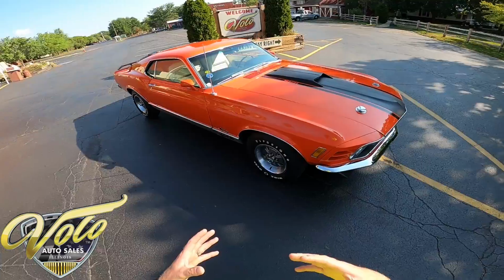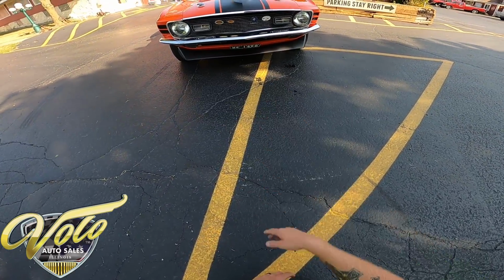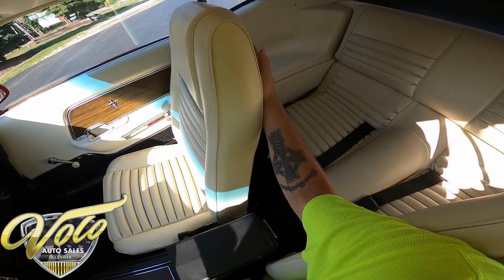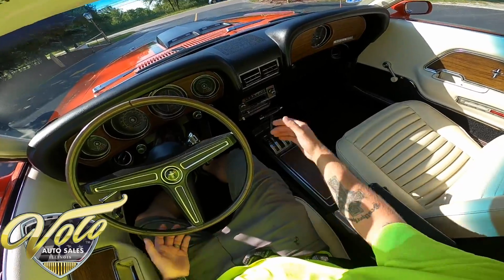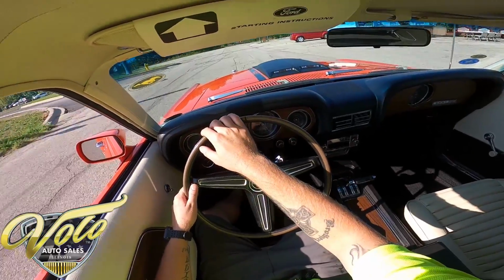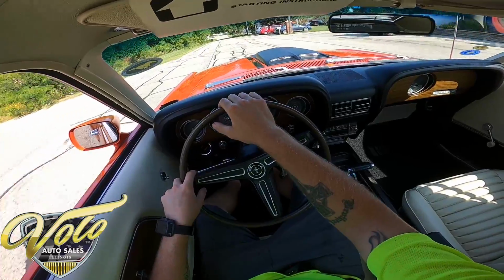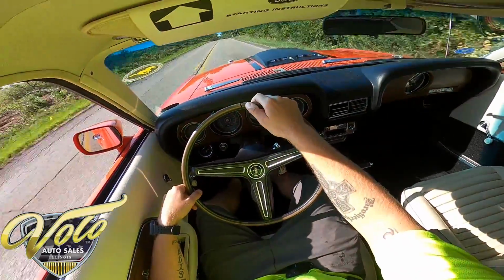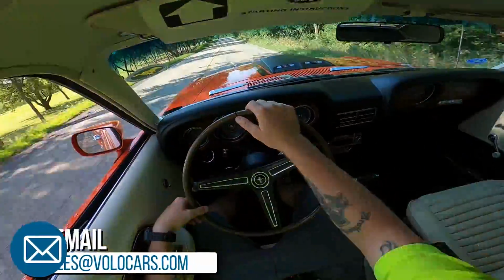1970 Ford Mustang Mach 1 Virtual Test Drive at Volo Auto Museum (V19128)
Join us at the Volo Auto Museum as we take a 1970 Ford Mustang Mach 1 out for a test drive.

10 time gold winner at MCA (Mustang Club of America) national events which earned it the prestigious Blue Grill Medalion. We have picture of the award being presented by MCA national president. It won an AACA 1st place Jr, Sr and Grand National award. Documented with Marti Report, 2 original invoices and buck tag. Featured on the cover and 5 page centerfold spread of Mustang Times magazine.

EXTERIOR: It has a real nice body that fits nice and is straight. Doors open and close like new. Very desirable and rare Calypso Coral. The 30 year old paint shows really well but has patina if you stop and look for it. The jambs are painted real nice and they are detailed out with new stickers, weatherstrips, sill plates and cleaned up latches. It's decked out with spoilers, window louvers, sport mirrors, black hood stripes and hood pins. The wheels are in excellent condition and has reproduction Firestone Wide Oval tires. The chrome and trim is in excellent shape. Upfront the bumper, trim and grill are excellent. You will find some of it's high honor badges displayed there too. All the stainless trim around the windows, gutters and wheel wells are in excellent shape. The wide rocker moldings are excellent. It has the correct antenna, the door handles look new. In back the tail panel tail, lights, gas cap, bumper, reverse lights are excellent. Windshield is crystal clear.